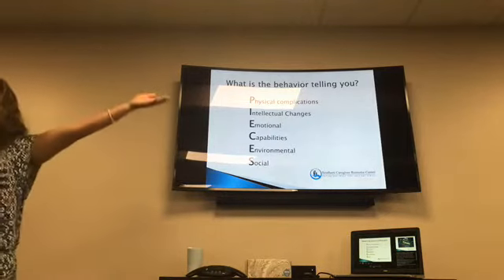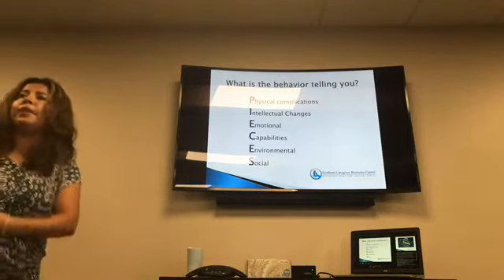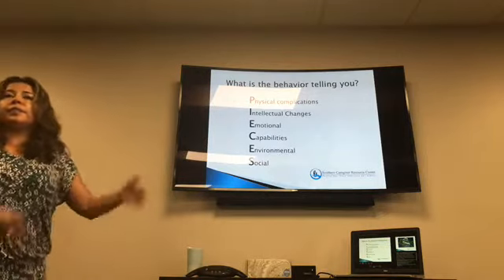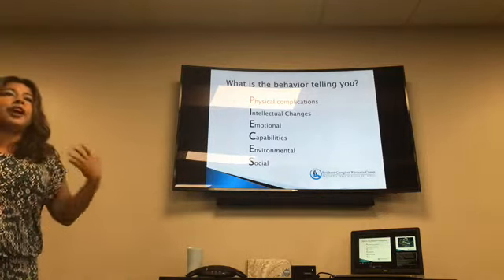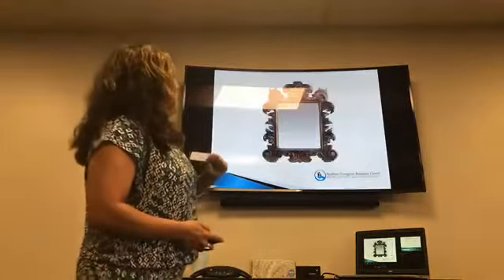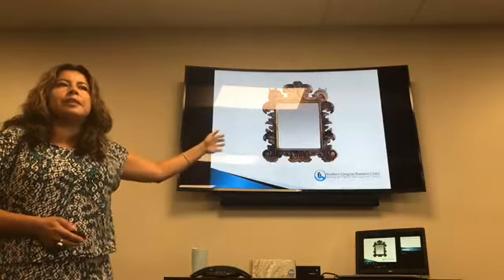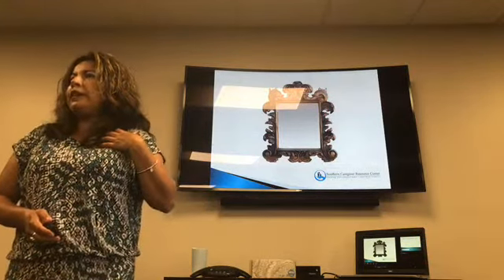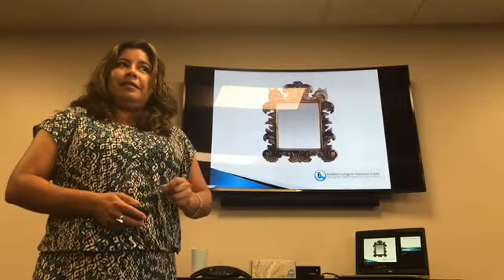Communicating with Care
Join Martha as she discusses communication strategies.